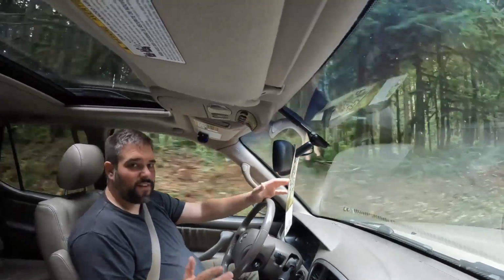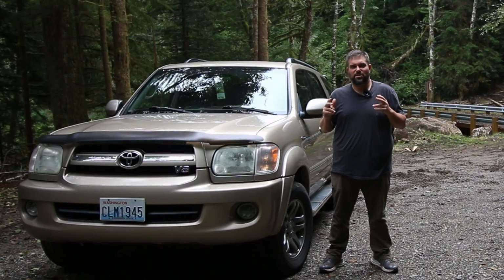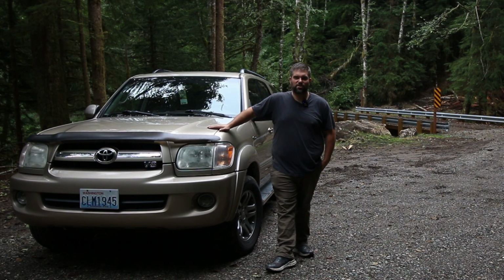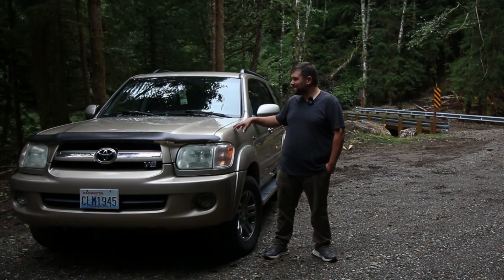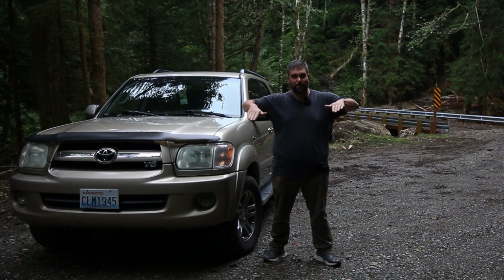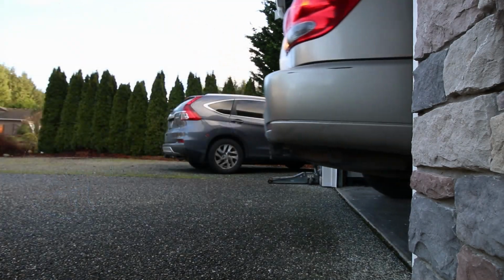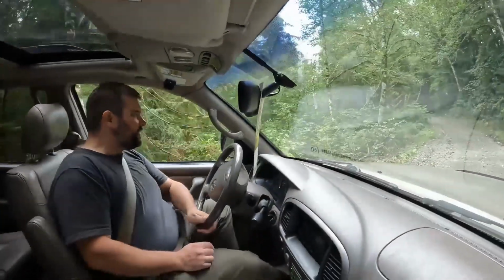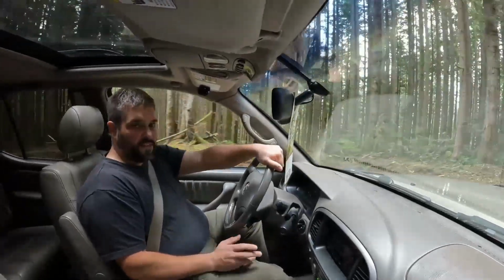The Best Value Overland SUV for Families (Not a 4Runner)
I am back. Took time off to focus on settling the family in with our second kiddo. Can't wait to take everyone who wants to watch along with us in this new build series, building out a 1st generation Toyota Sequoia into the best value overland vehicle for a family of 4 + dog. More videos to follow weekly.

I will link item from the video in the description below.

Have a banner day!